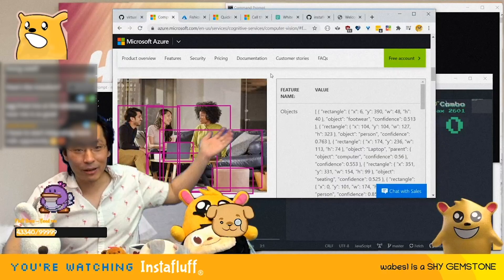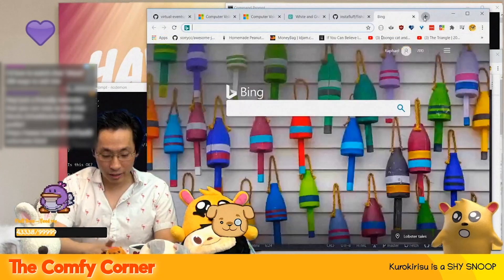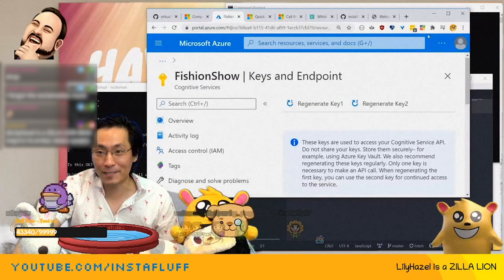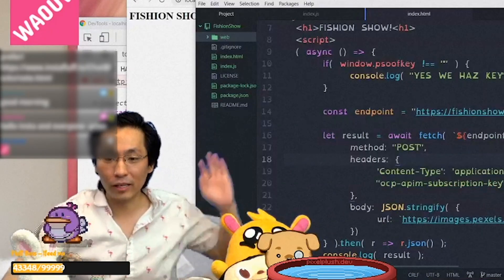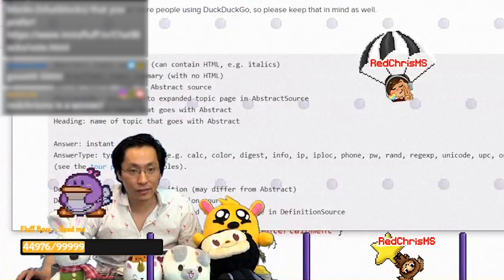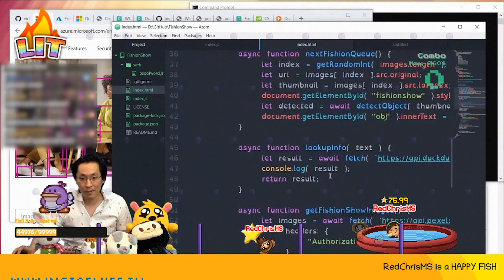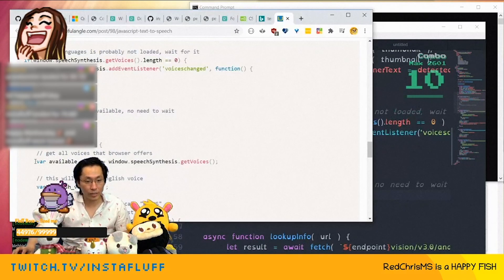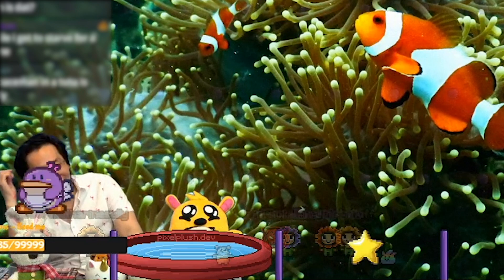Build a virtual aquarium with Azure Computer Vision | Azure Developer Streams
In this video of the Azure Developer Streams series, we join Instafluff as he builds a virtual aquarium on Microsoft Azure Computer Vision.